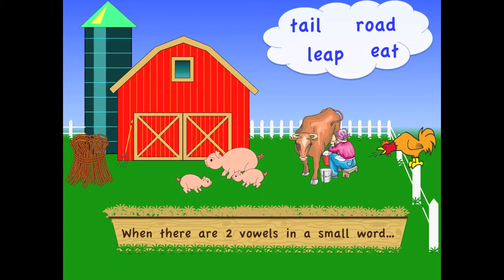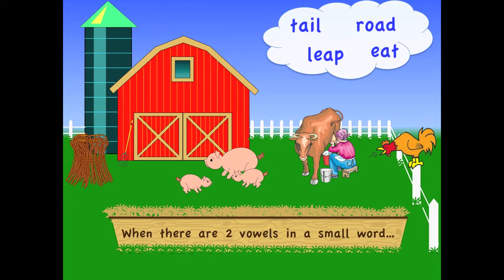The Two Vowel Rule